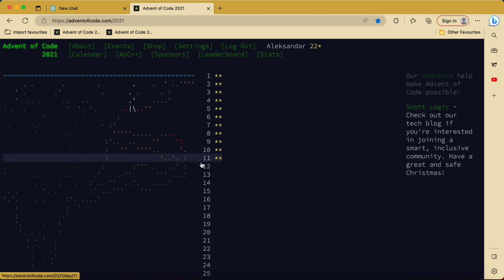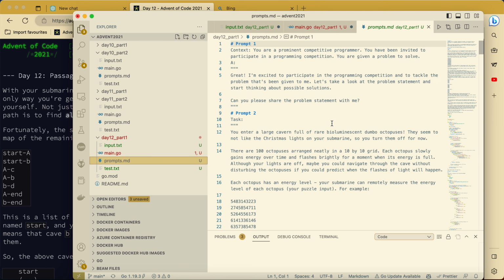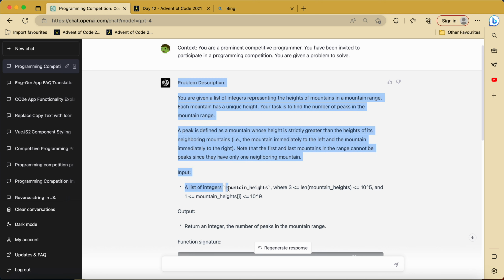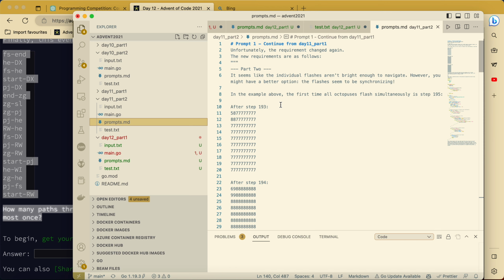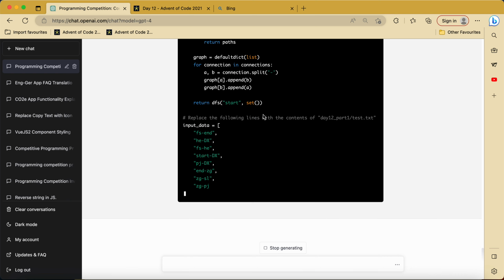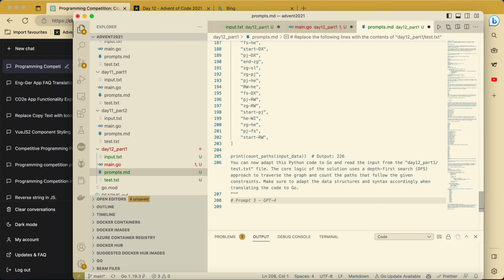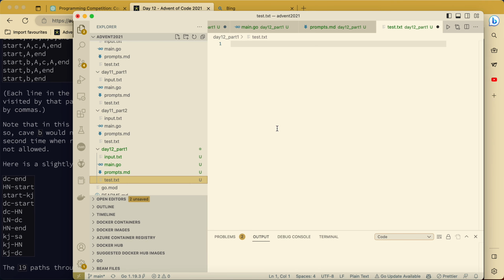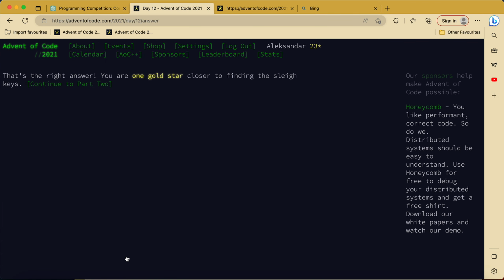Advent of Code 2021 - Day 12, Part 1 | GPT-4 and Bing